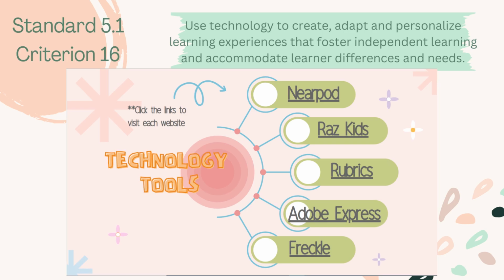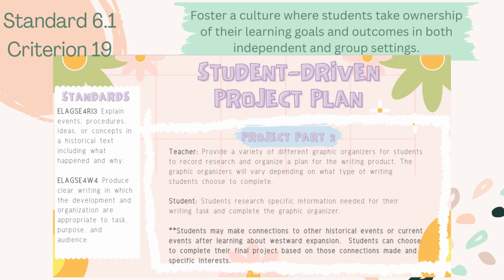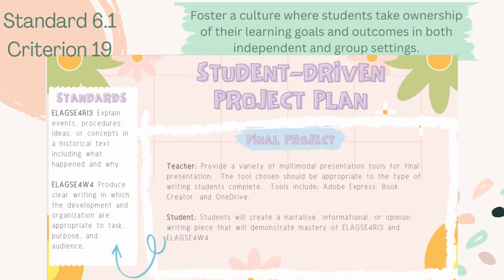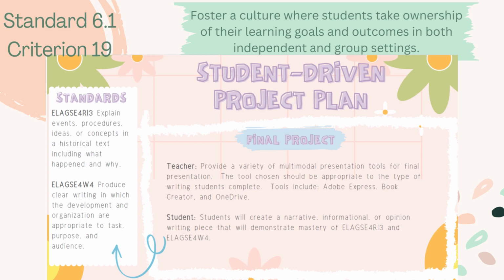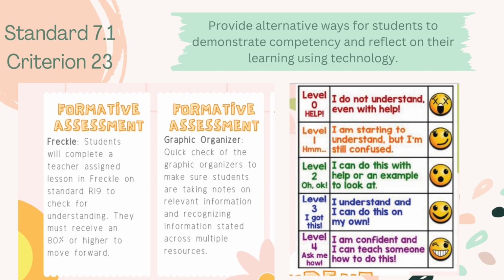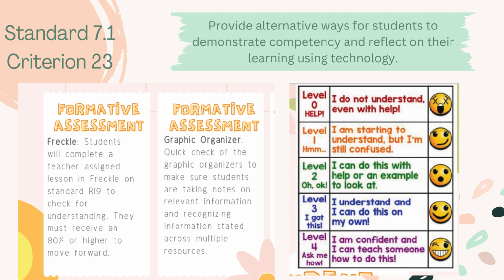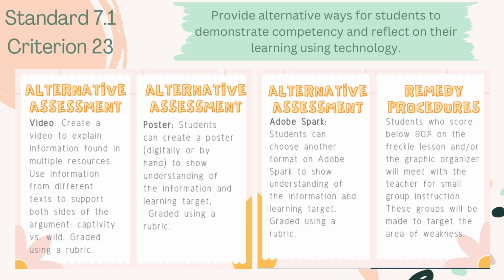Reed_Artifact 9